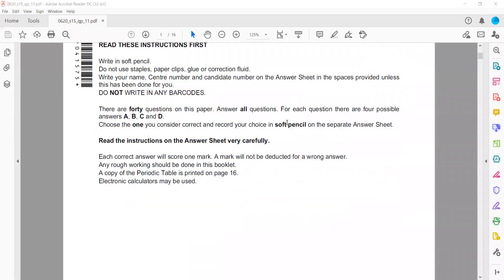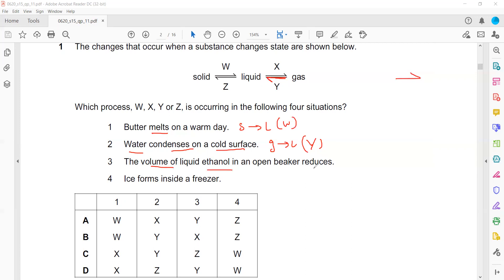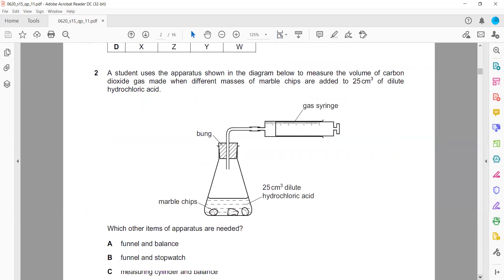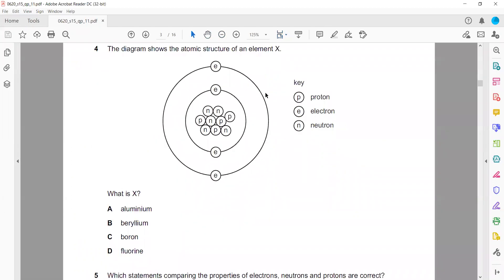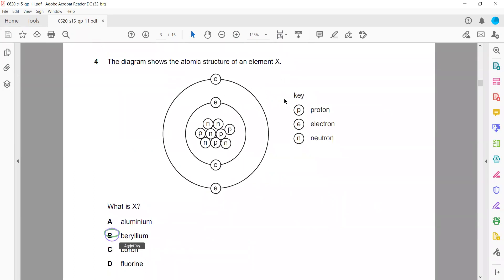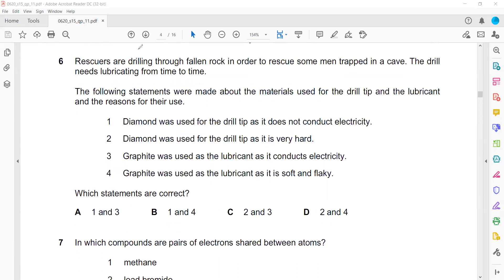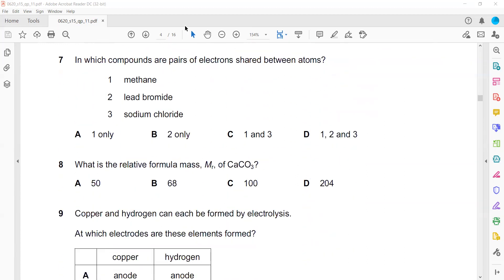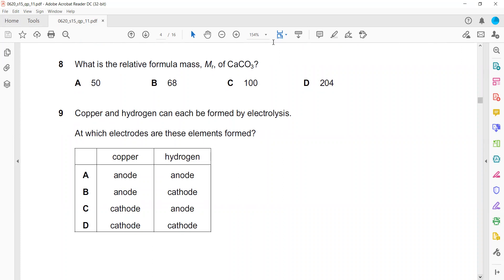May June 2015 Paper 11 Multiple Choice Extended MCQs Cambridge IGCSE CHEMISTRY 0620/0971 11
May June 2015 paper 1 mcqs discussion